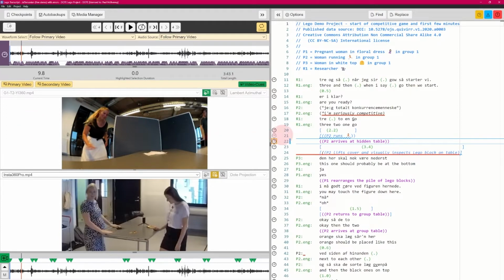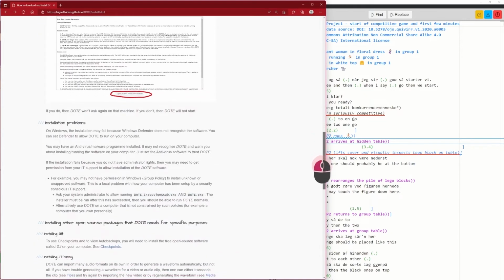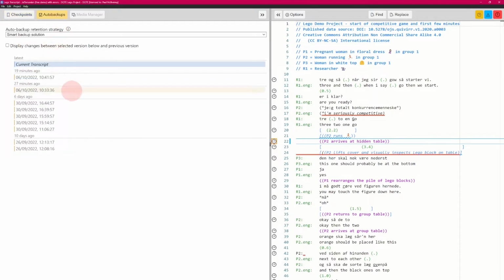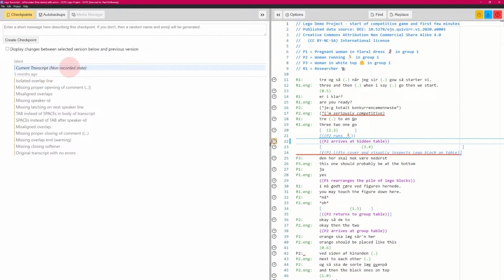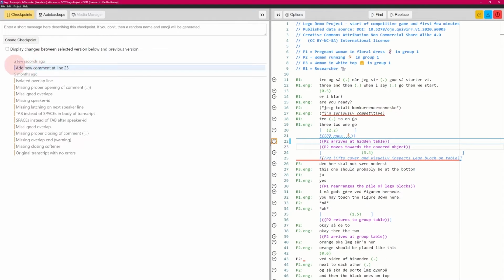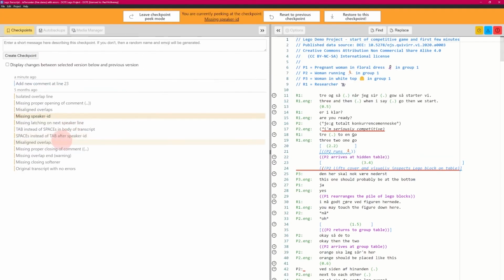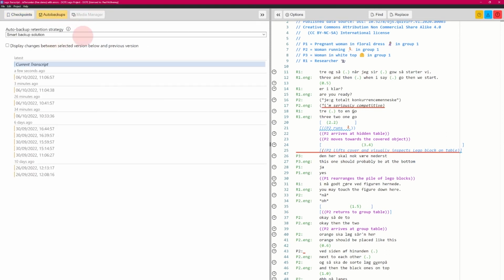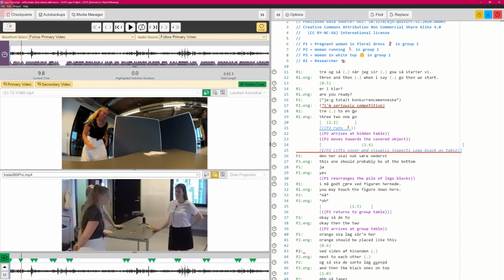DOTE - Checkpoints and Autobackup (Basic)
DOTE video tutorial on how to use Checkpoints and Autobackup (Basic).